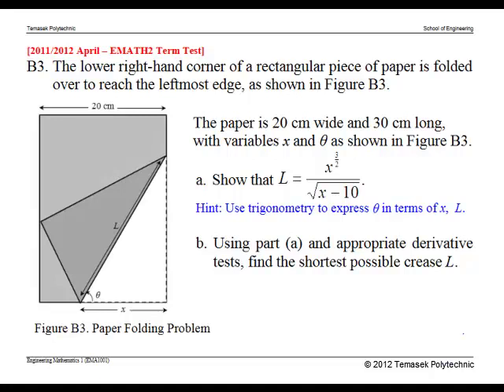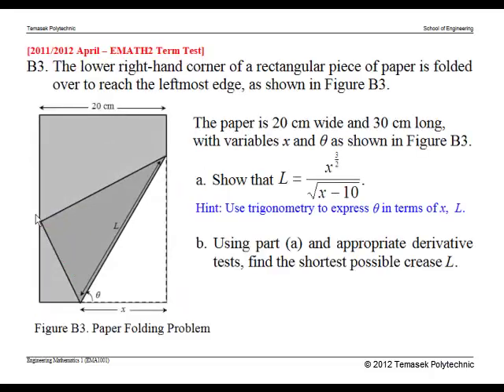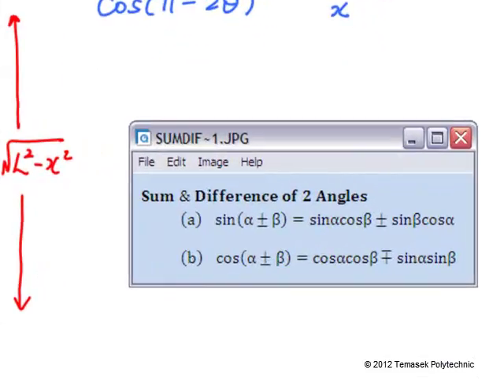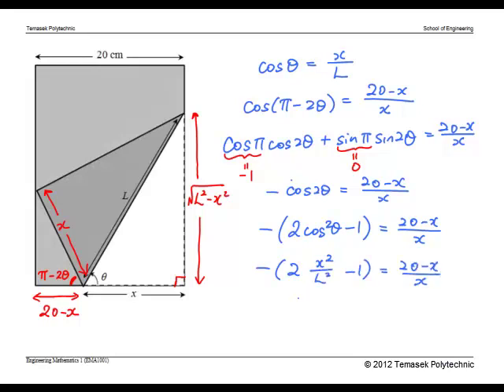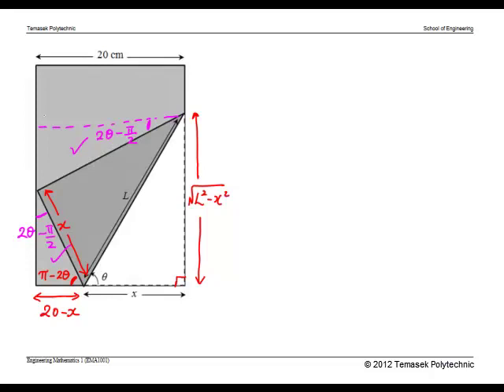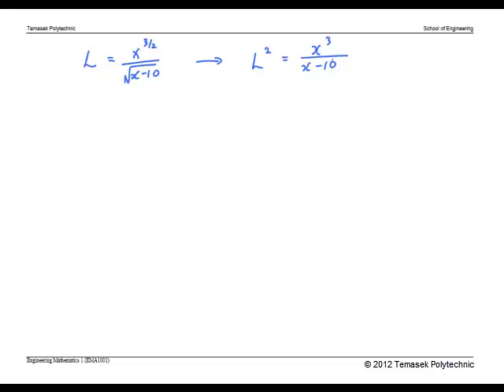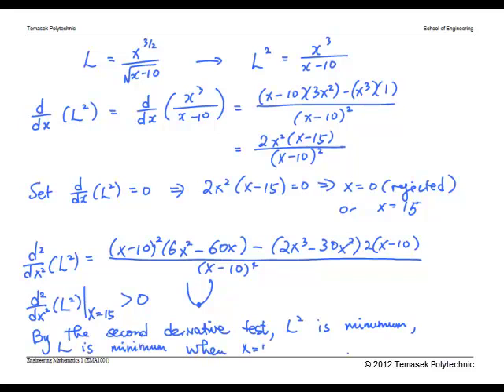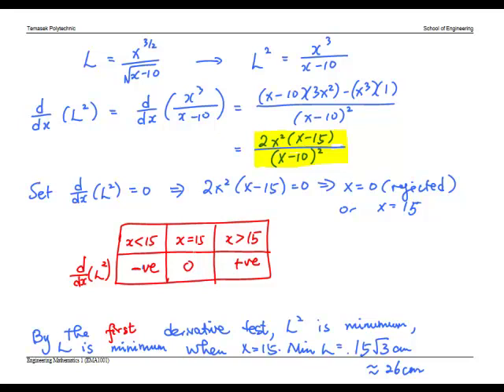Optimization (Part 1)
A discussion on optimization problem